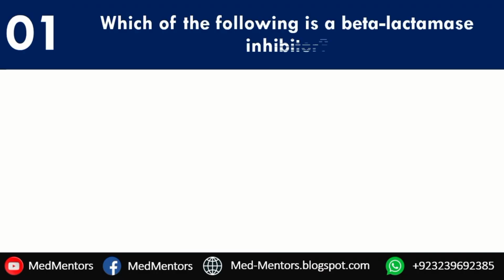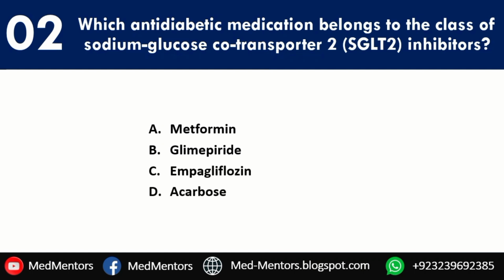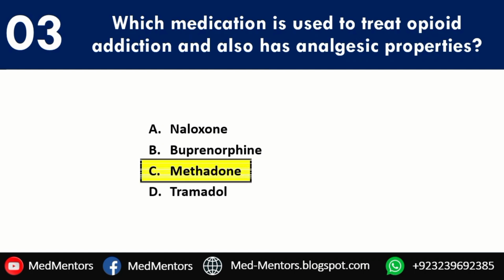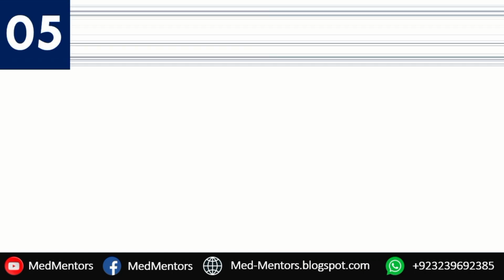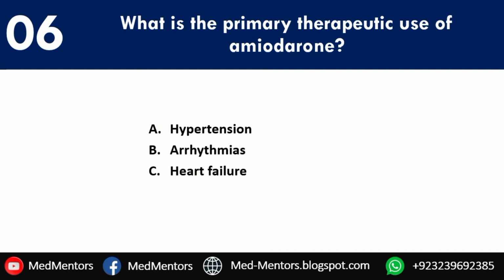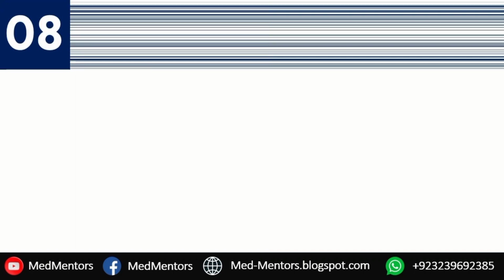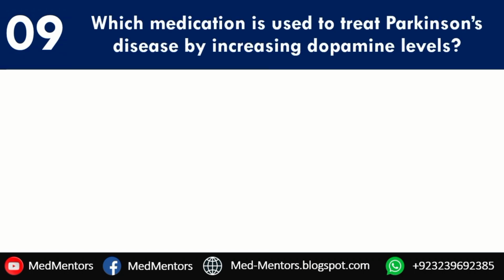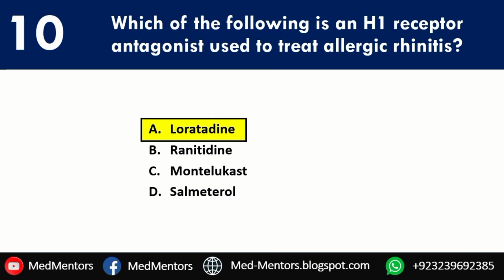MCQs Part 004 | HAAD, SPLE, MOH, DHA, NAPLEX | Pharmacist Licensing Exam Preparation | MedMentors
Visit Channel For More Interesting Content.